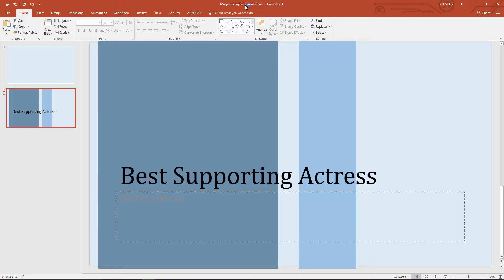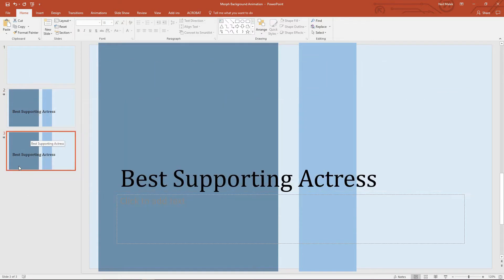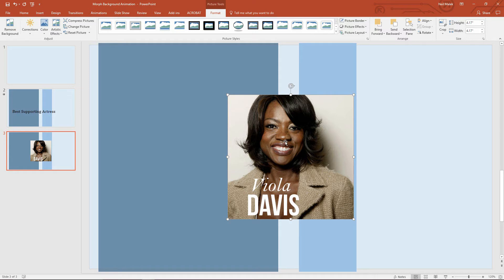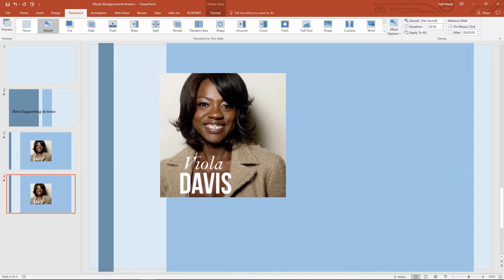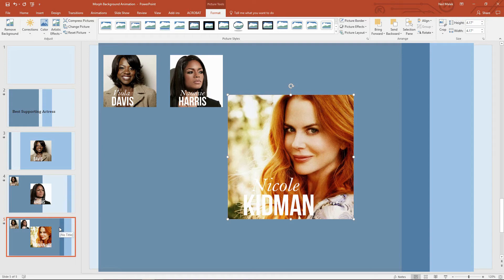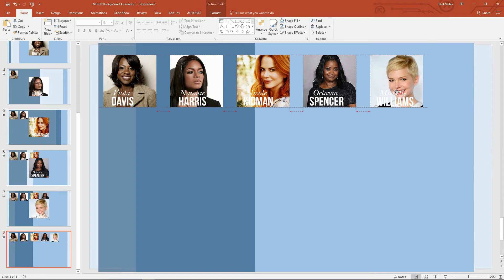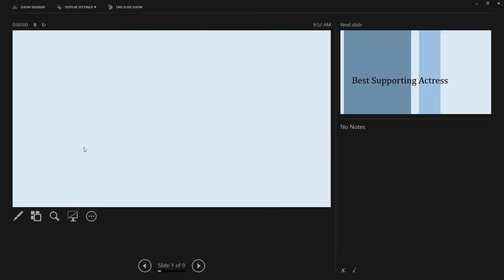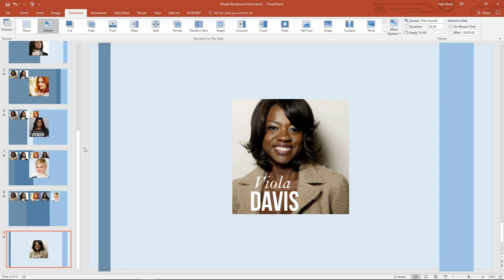Creating Animated PowerPoint Backgrounds with Morph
What is the new Morph Transition in PowerPoint? Can I create a scrolling, animated background effect in PowerPoint? In this tutorial, Neil Malek from Knack Training demonstrates how duplicating the same slide multiple times and resizing background elements can create an animated background effect with the Morph Transition